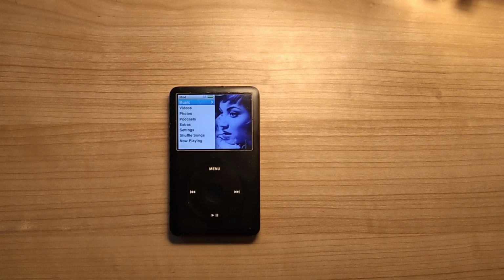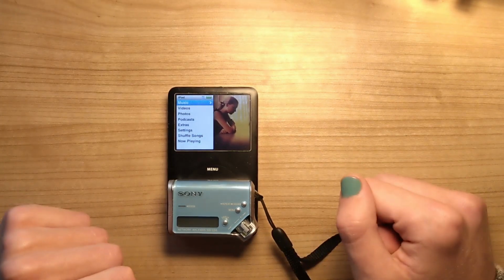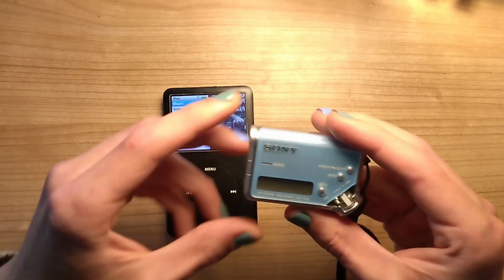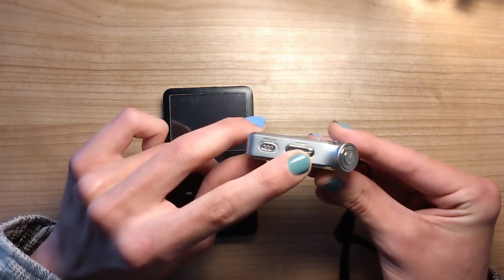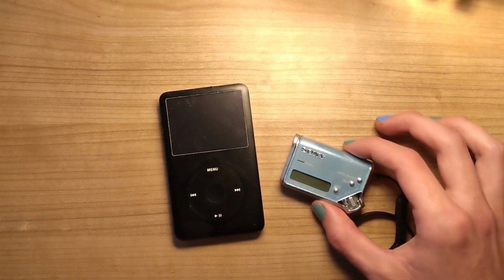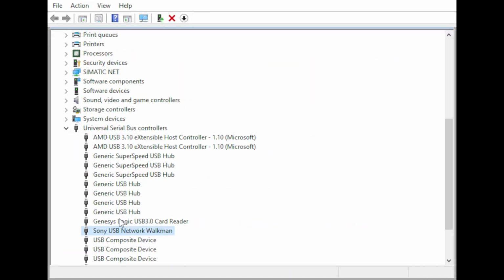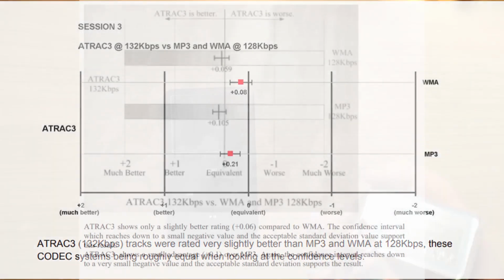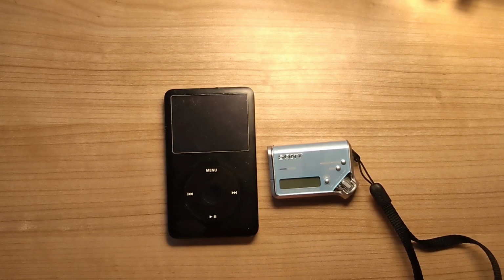A Seriously Tiny Music Player - Sony NW-E55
Got this little thing and had an urge to make a video about it.
Truly great thing in my opinion.